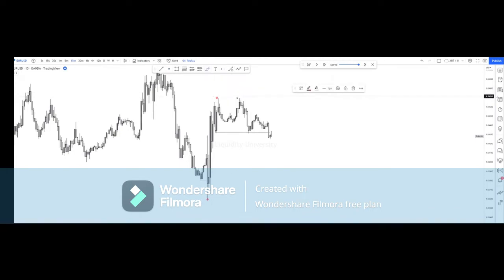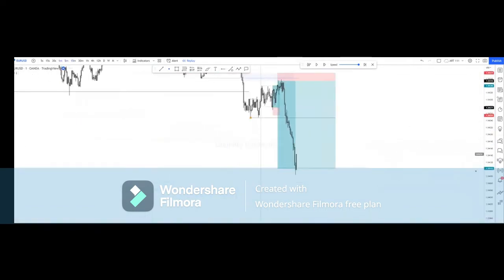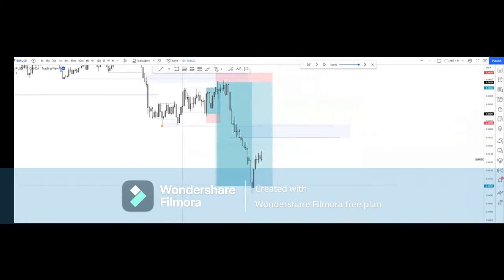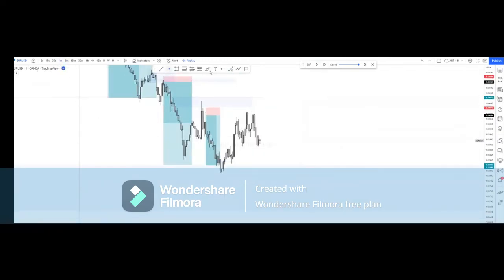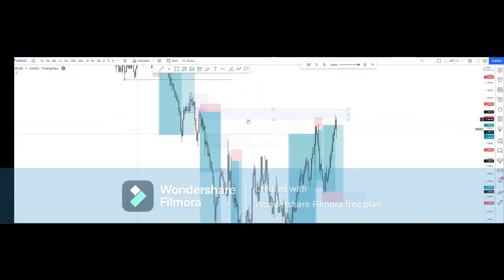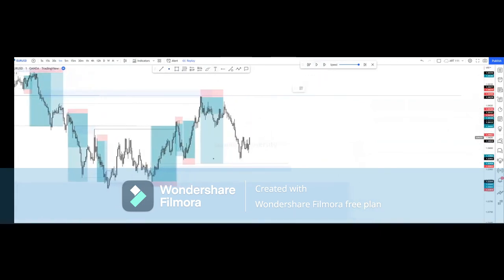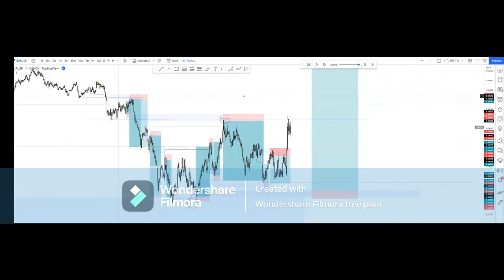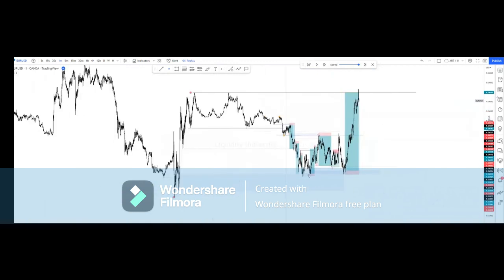4 Stack EX 3 Advanced